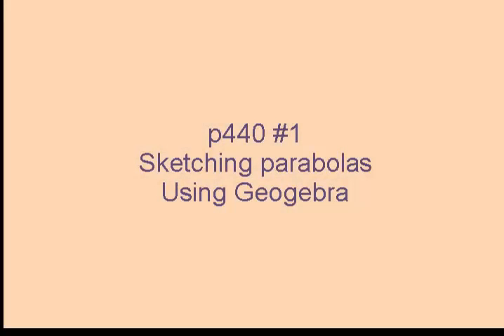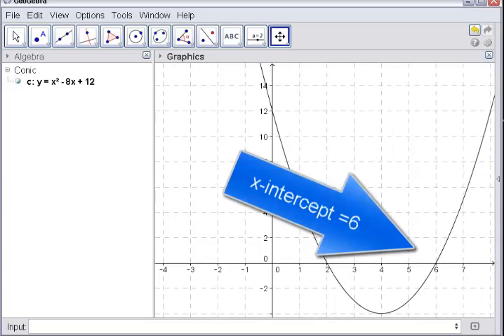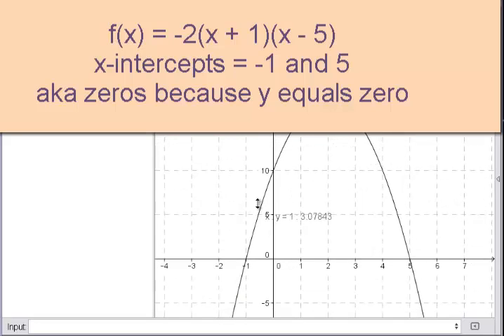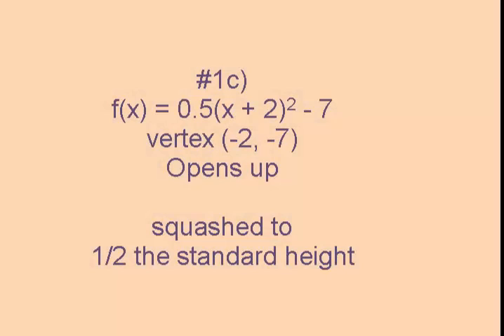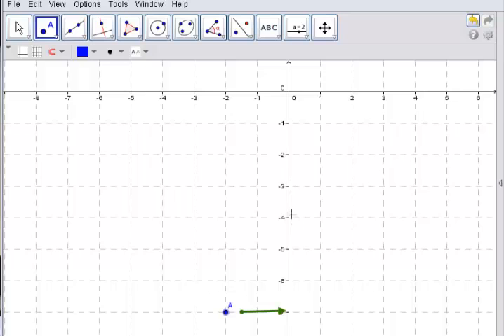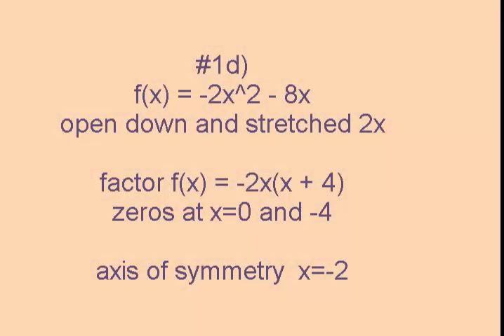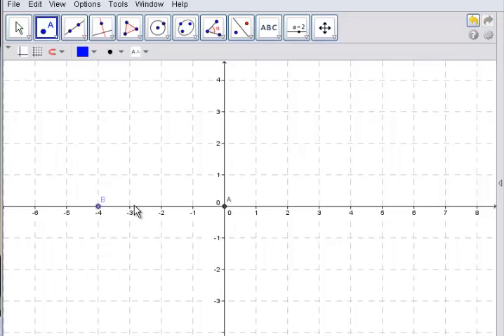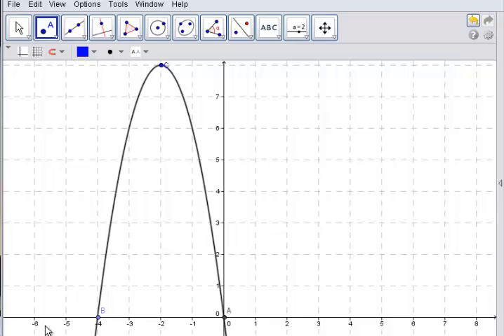p440 #1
Sketching parabolas using Geogebra